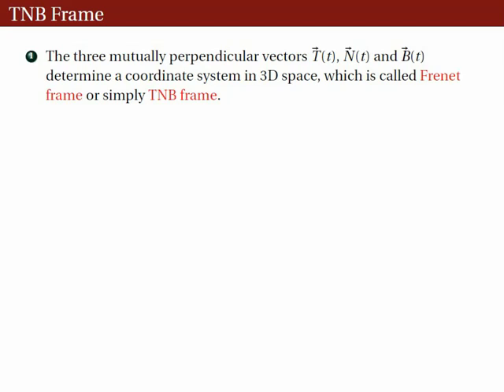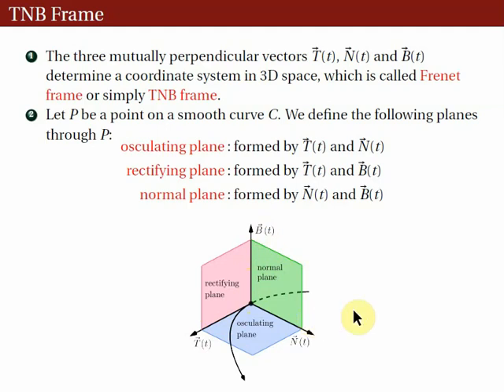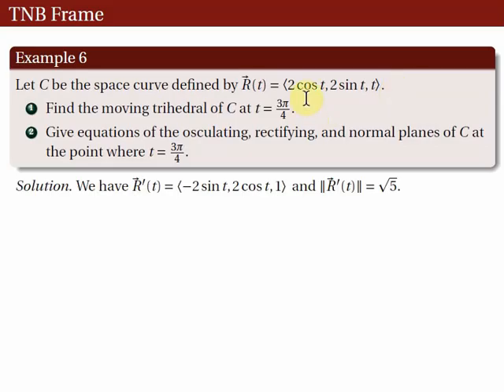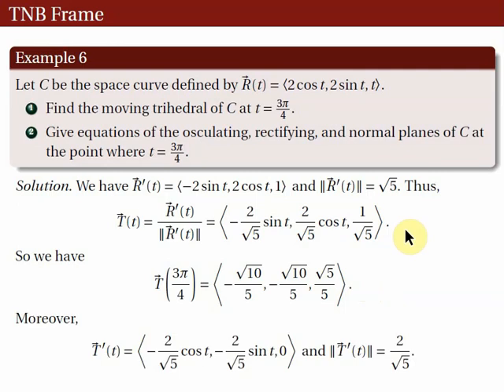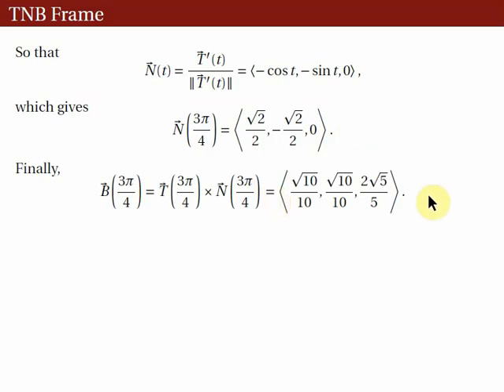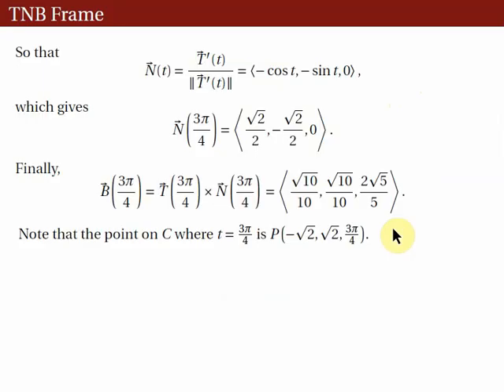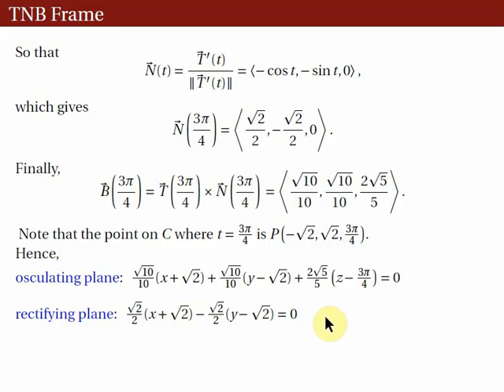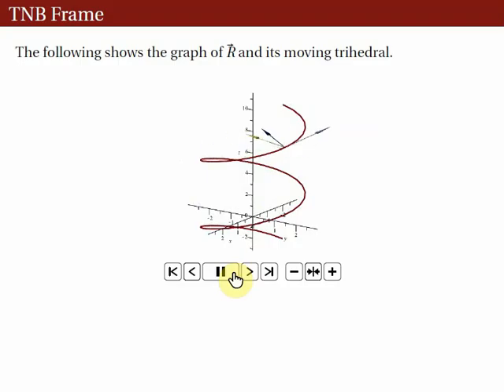[Math 22] Lec 26 Moving Trihedral of Space Curves (Part 3 of 3)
Lecture 26
The moving trihedral of space curves: unit tangent, unit normal and unit binormal vectors